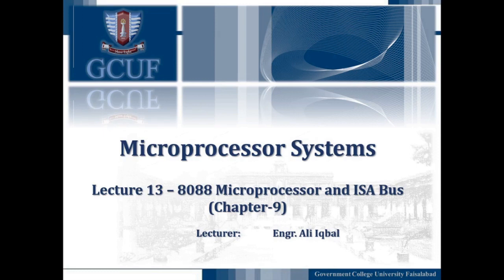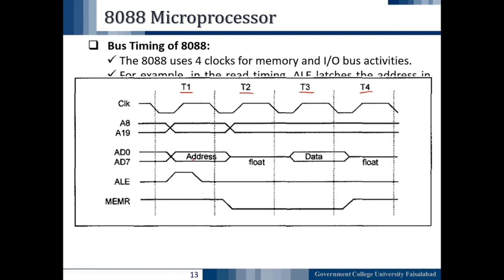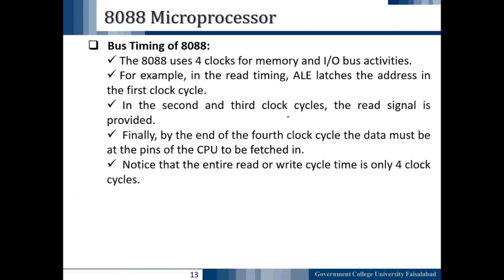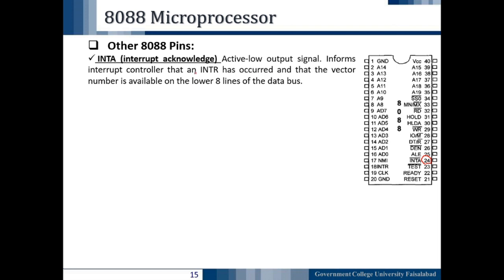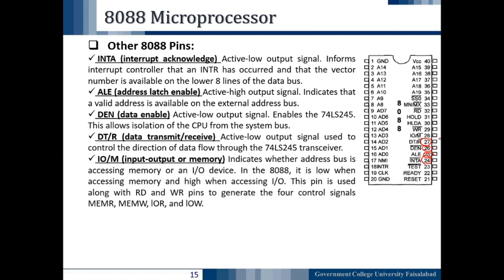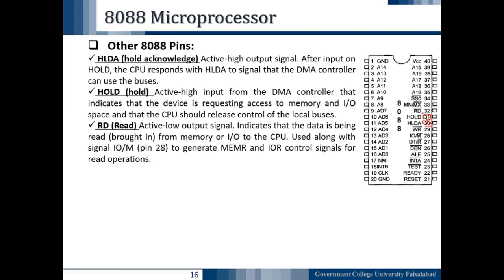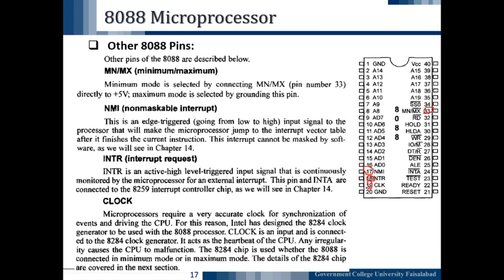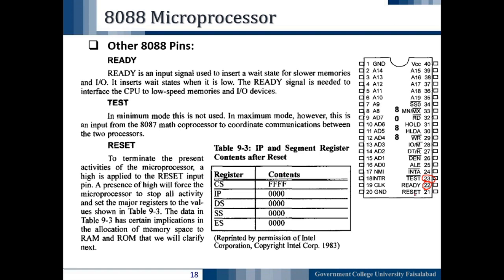8088 Microprocessor and ISA Bus part 3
8088 Microprocessor hardware description and bus timing of 8088 IC.